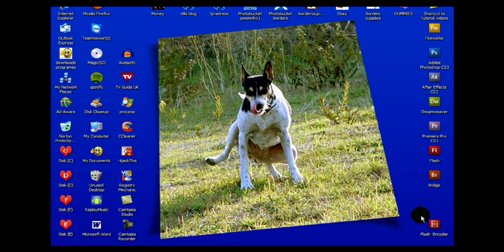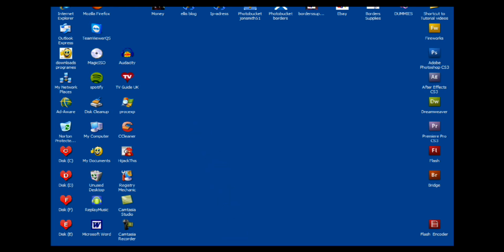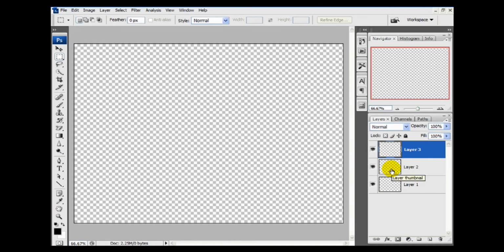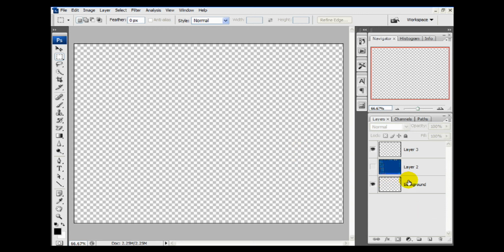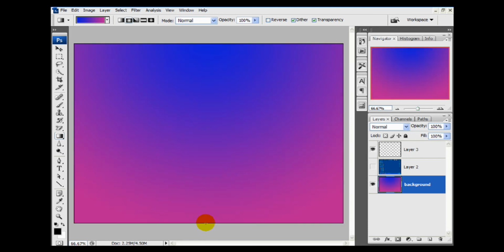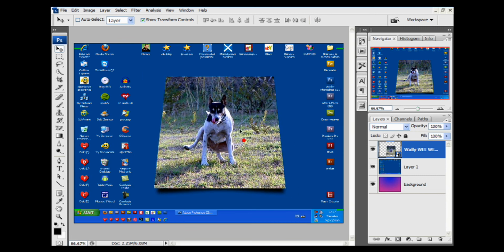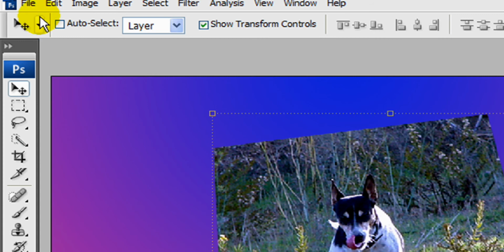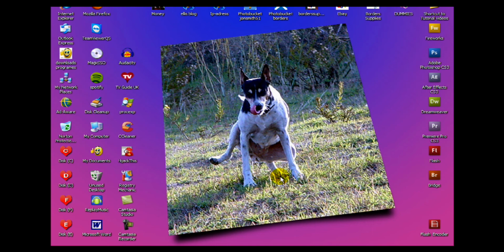How To Create Customized Desktop Wallpaper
desktop wallpaper